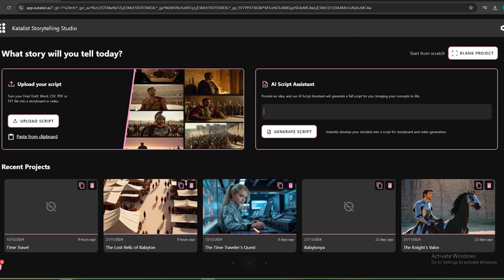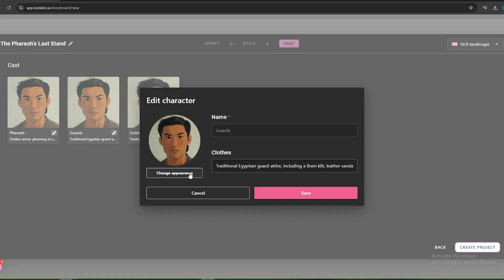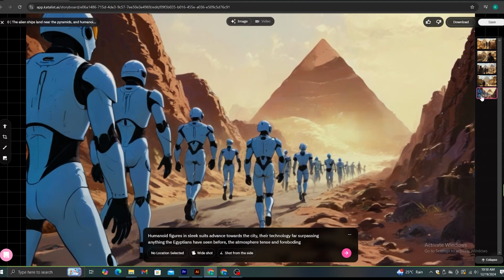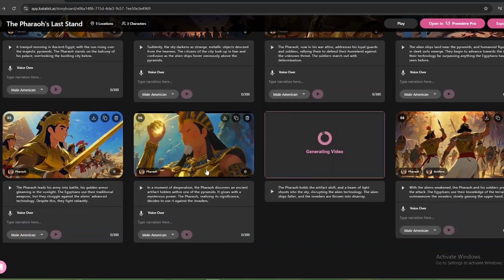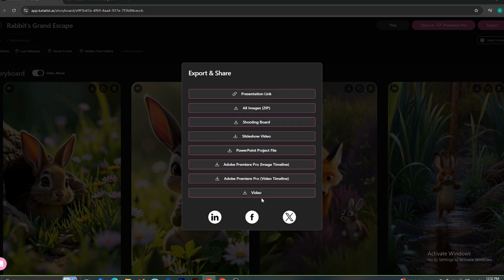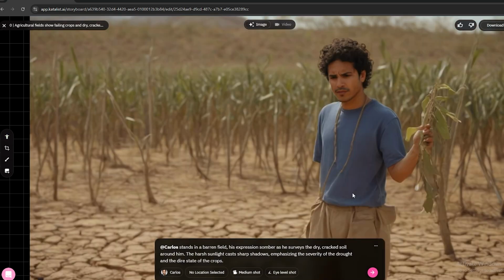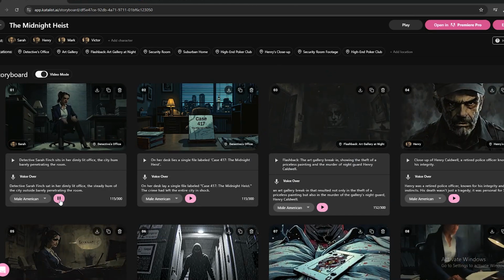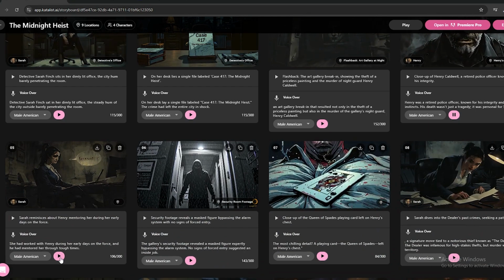Why Katalist AI is About to Change Video Generation Forever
In this video, I will show you How to use Katalist AI Video Generator. this is text to Video AI generator, Where you can create high-quality videos from text prompts. This video is a Tutorial about How to use Sora AI.